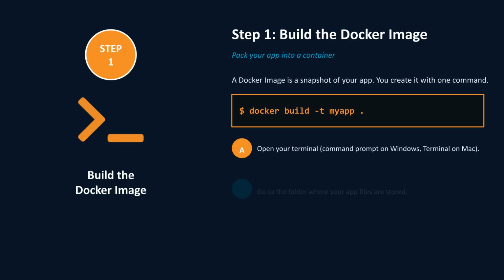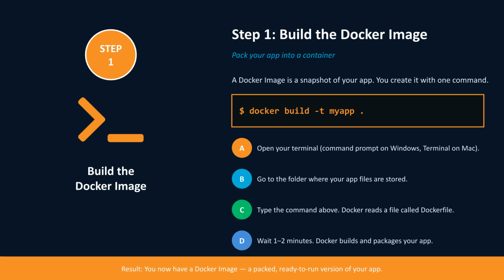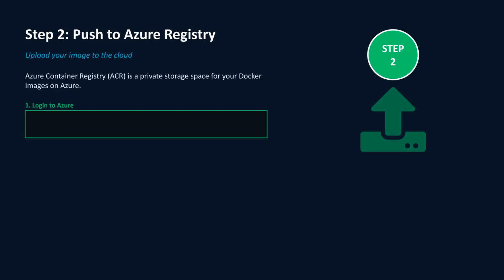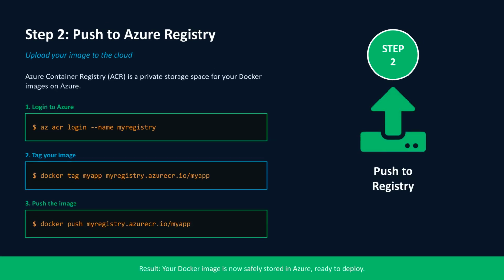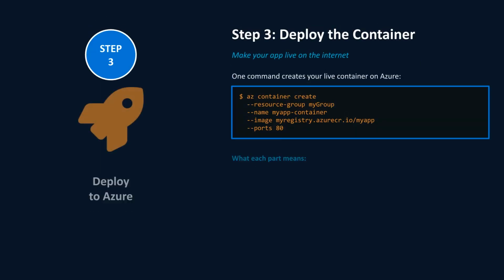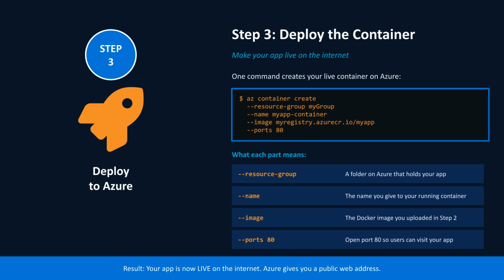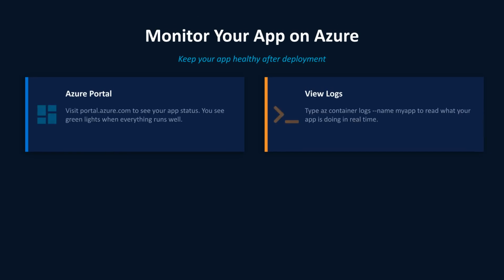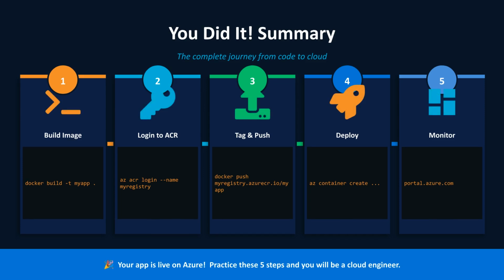How to Deploy a Docker Container to Azure — Step-by-Step for Beginners (2026)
In this tutorial, you will learn how to deploy a Docker container to Microsoft Azure from start to finish — no prior coding experience needed.

We cover everything in 5 clear steps: building a Docker image, creating an Azure Container Registry, pushing your image to the cloud, deploying it with Azure Container Instances, and monitoring your live app from the Azure Portal.

Whether you are a student, a career changer, or a developer exploring cloud tools for the first time, this guide uses simple language and real commands to walk you through the full process.

What you will learn:
✔ What Docker is and how containers work
✔ What Microsoft Azure does and why teams use it
✔ How to set up Docker Desktop, an Azure account, and Azure CLI
✔ How to build, push, and deploy a container to Azure
✔ How to monitor your app after it goes live

Tools used: Docker Desktop · Azure CLI · Azure Container Registry · Azure Container Instances